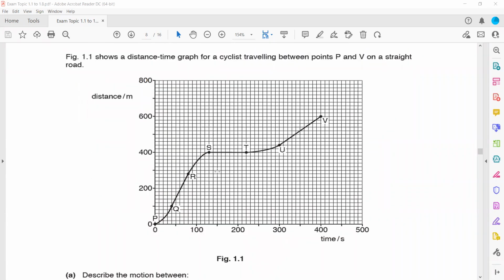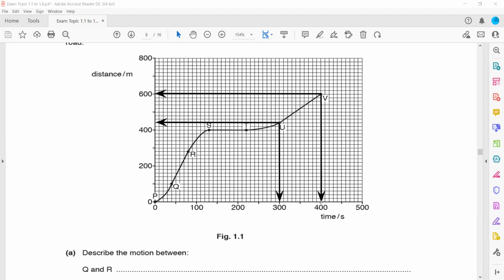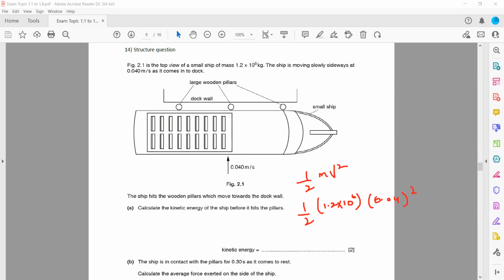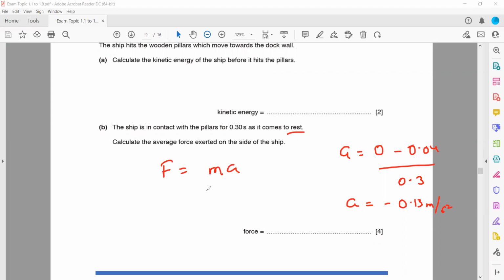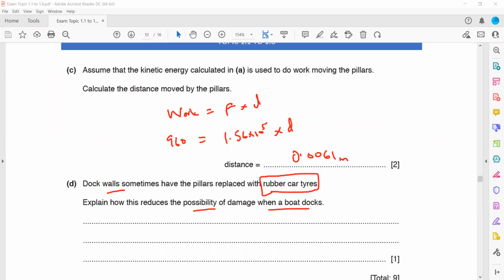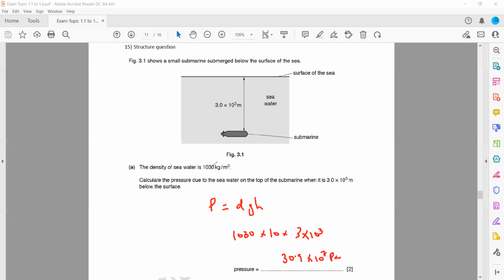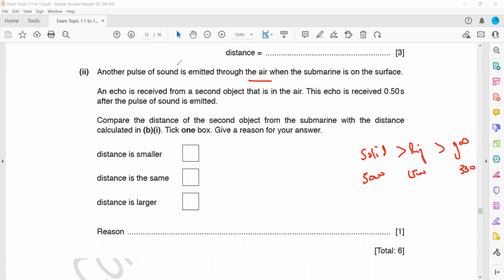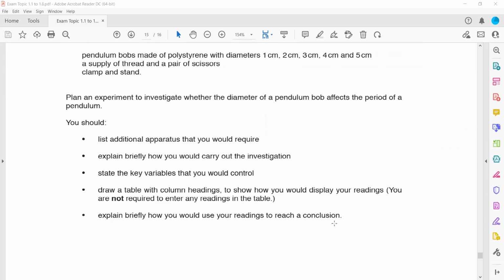Mock Block 1 General Physics Cambridge IGCSE O level Physics 0625 0972 5054 part b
Mock Block 1 General Physics part b